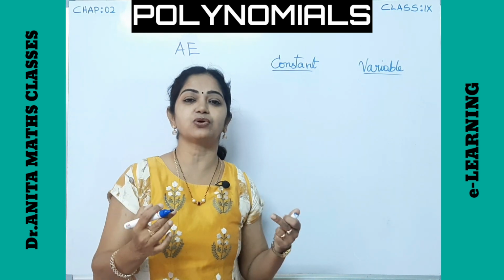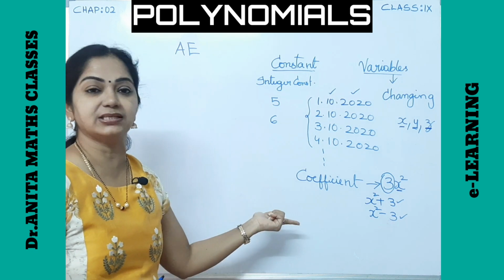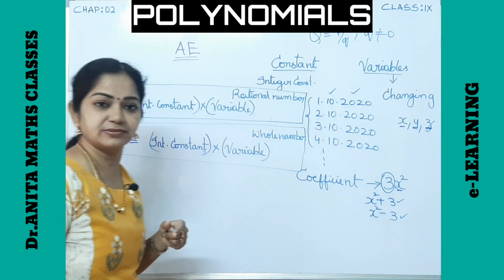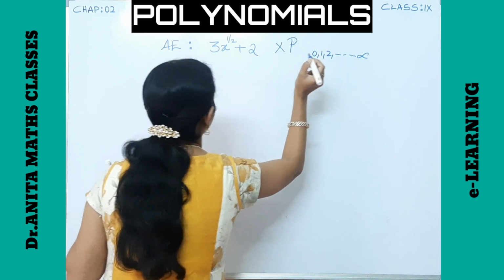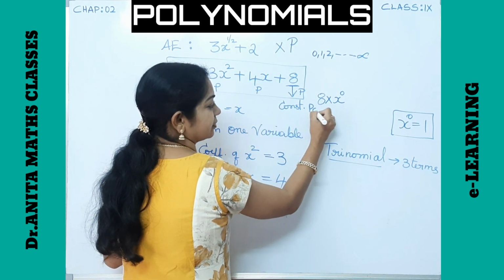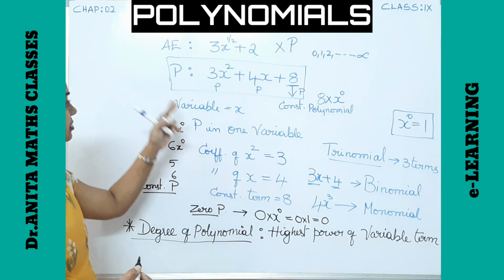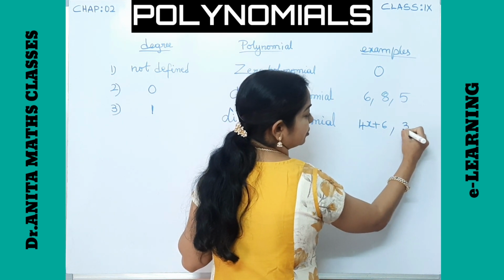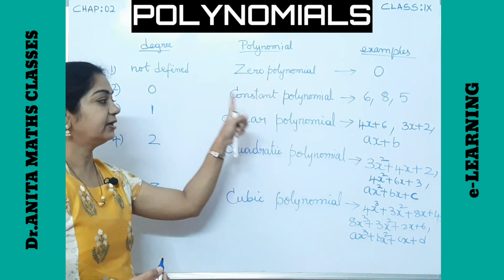POLYNOMIALS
INTRODUCTION
CLASS IX | TS | AP | NCERT